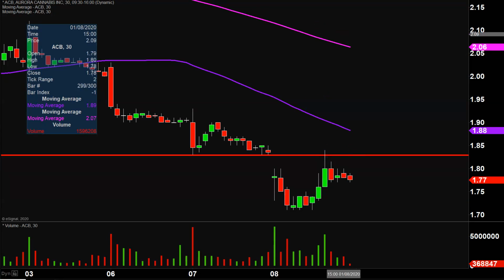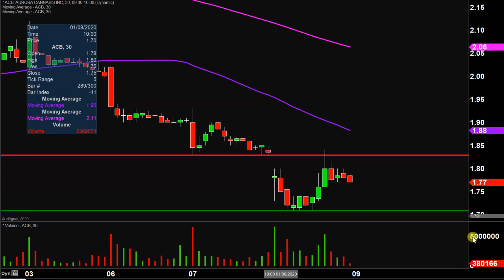Aurora Cannabis Inc. - ACB Stock Chart Technical Analysis for 01-08-2020